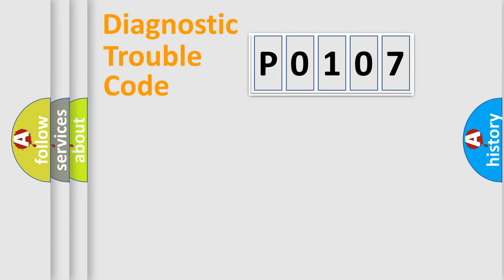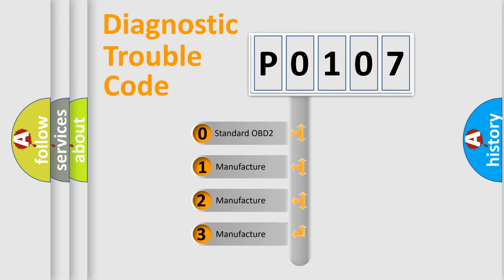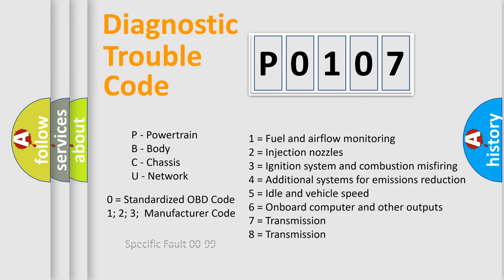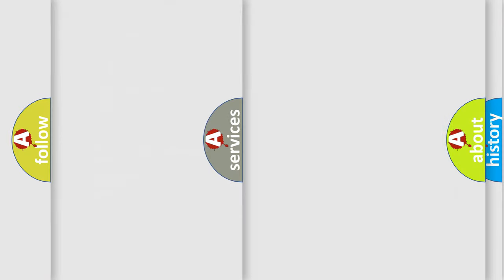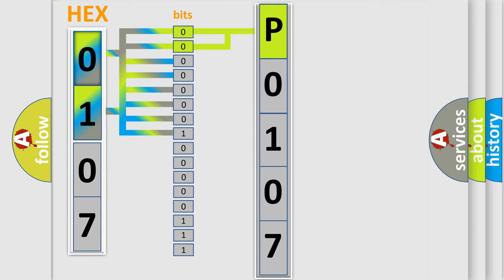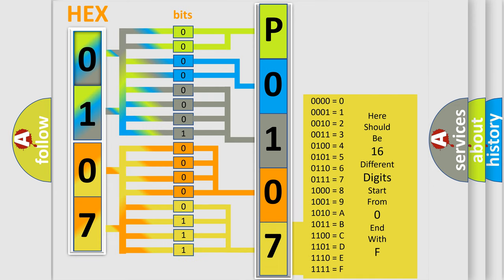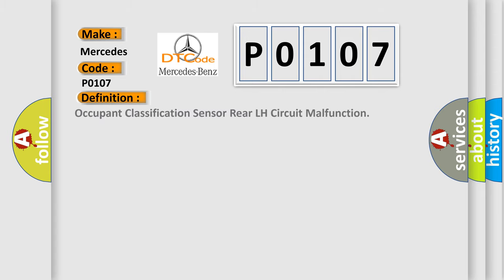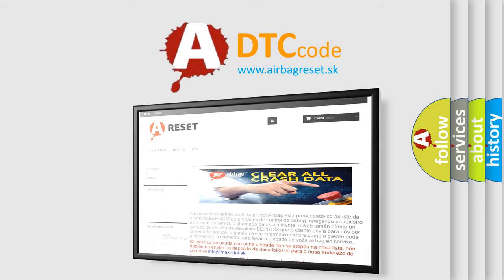DTC Mercedes-Benz P0107 Short Explanation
Contents:
0:21 Basic DTC analysis according to OBD2 protocol standard.
1:48 Insight into programming
2:58 A diagnostically understandable description of the Diagnostic Trouble Code
3:05 Basic error definition

Make
Mercedes Benz
Code
P0107
Definition
Occupant Classification Sensor Rear LH Circuit Malfunction
Cause
Seat adjuster frame assy RH